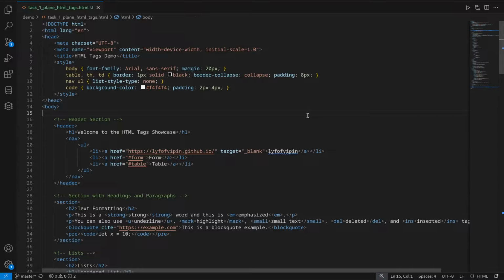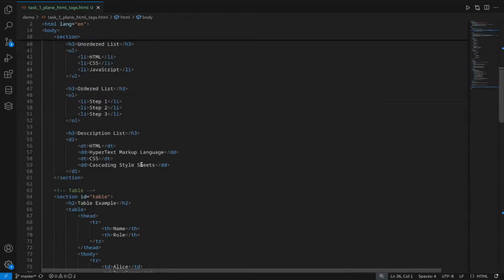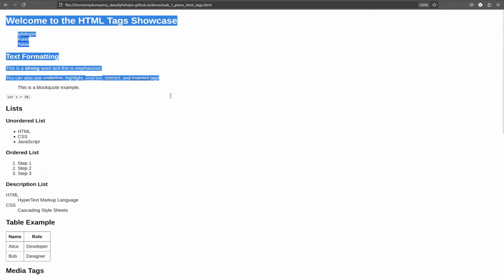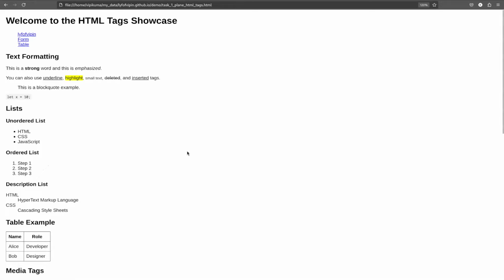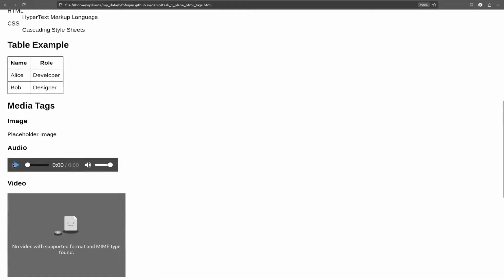Backend Dev Journey: Mastering HTML Tags (Task 1)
Starting my backend developer journey with Python! This first task focuses on HTML basics. In this 2-3 minute video. It's crucial for backend developers to understand how their data will be displayed on the frontend. Follow along as I complete Task 1!